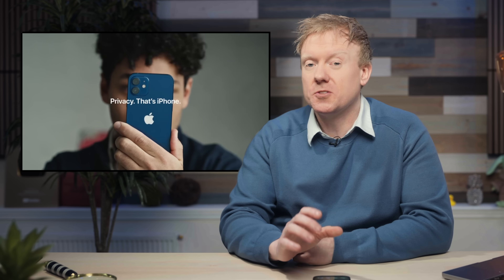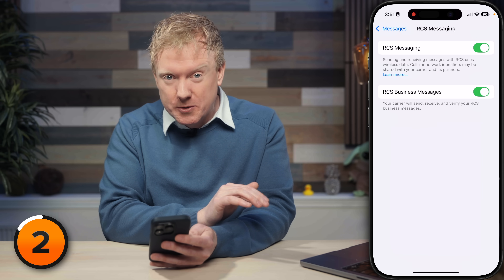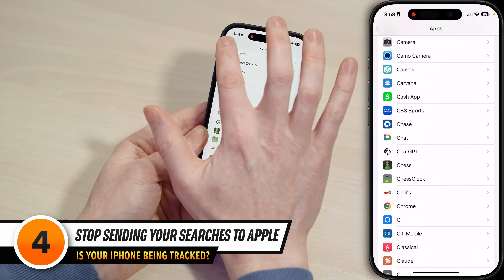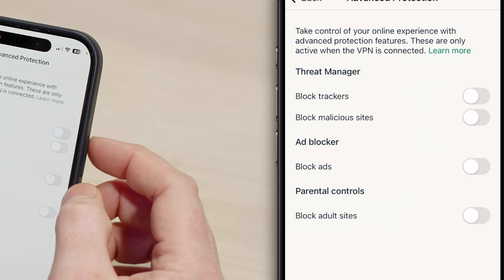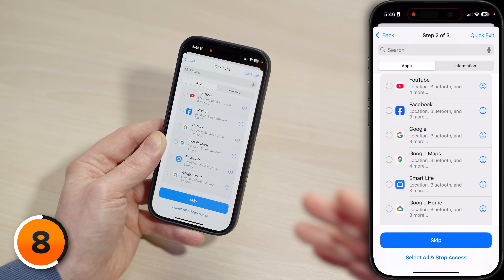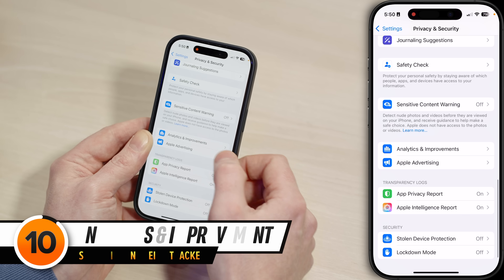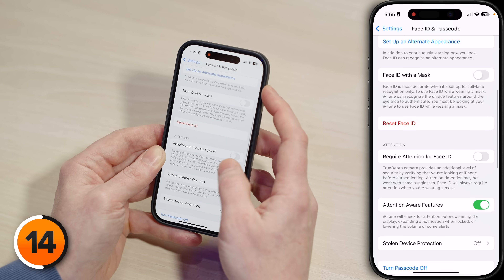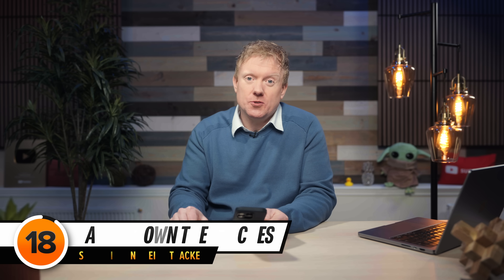17 Signs Your iPhone Data Is COMPROMISED [2025]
David tells you about hidden iPhone privacy settings that can compromise your privacy, many of which Apple turns on without telling you! But do you really want your banking app sharing information with Facebook? One way to protect yourself is with a good VPN — you can Go to find out how you can get 4 months of ExpressVPN free!

In our updated 2025 video about iPhone Privacy, we'll start by diving into the newest privacy compromising settings, like Enhanced Visual Search (AI analyzing all your photos), RCS messaging, which was supposed to solve all our messaging problems (but isn't secure in one very important circumstance), and Apple Intelligence learning from everything you do.

Learn how to protect sensitive personal information from hackers and make sure your iPhone isn't sharing your personal information without your knowledge.

1. AI Secretly Analyzing Your Photos [0:17]
2. RCS Messaging's Fatal Flaw [1:04]
3. Does Apple Intelligence Know Too Much? [2:00]
4. Stop Sending Your Searches To Apple [3:36]
5. Check Who Can Access Your Data [4:03]
6. Use A Trustworthy VPN [4:27]
7. My New Favorite Setting [5:47]
8. Shut Down Those Bad Apps! [6:55]
9. Check Connected Devices [7:39]
10. Analytics & Improvements [8:53]
11. Apple Advertising [9:31]
12. Text Message Forwarding [9:39]
13. Calls On Other Devices [10:07]
14. Require Attention For Face ID [10:30]
15. Stolen Device Protection [11:01]
16. Unexpected Family Members [11:40]
17. Similar Setting, Different Location [12:07]
18. Batten Down The Hatches [12:27]
19. Don't Sink The Privacy Ship [13:10]